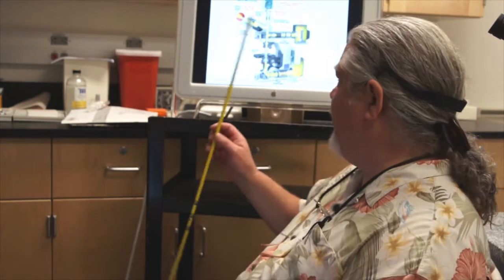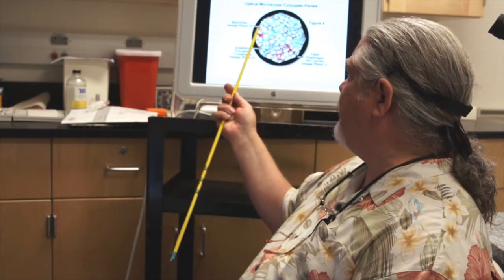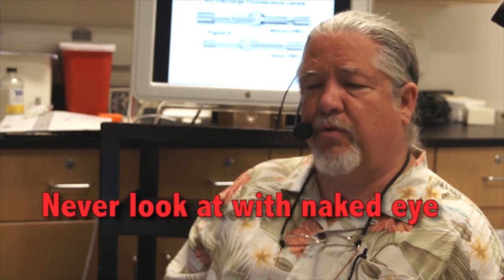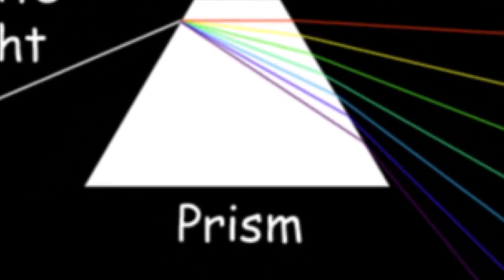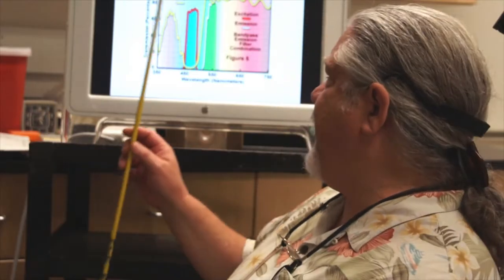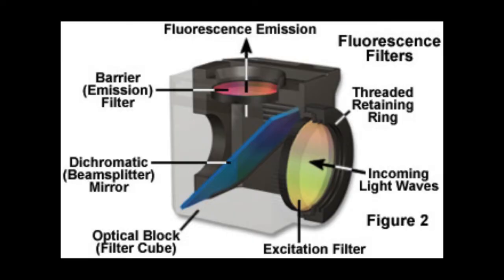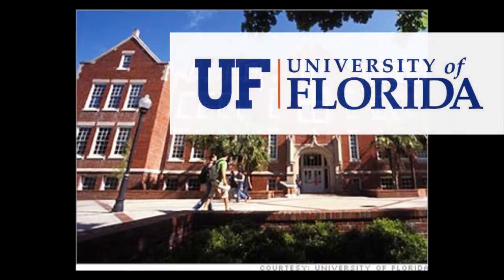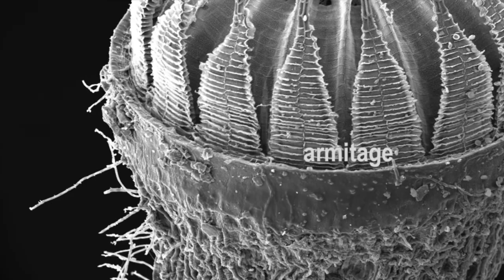1-6 Optics (720p)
Covers Kohler Illumination and Reflected Light. Also gives a special About segment about Mark Armitage.